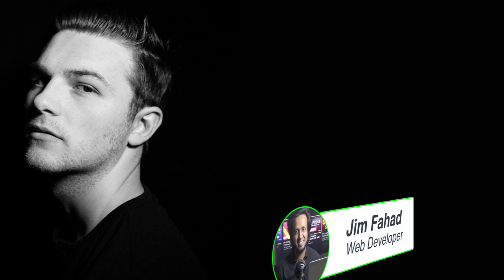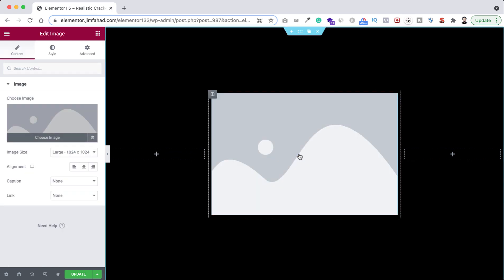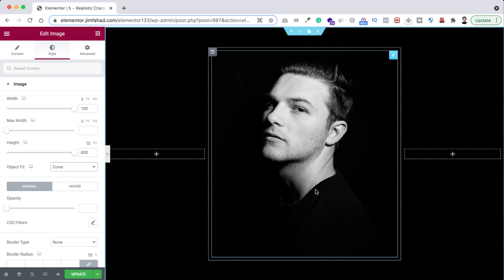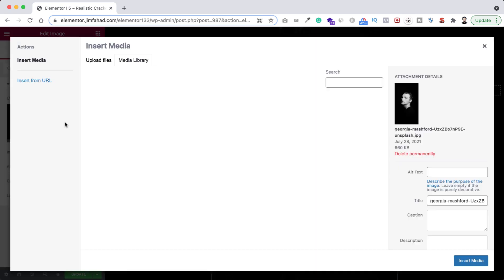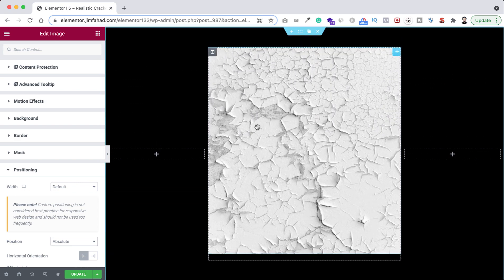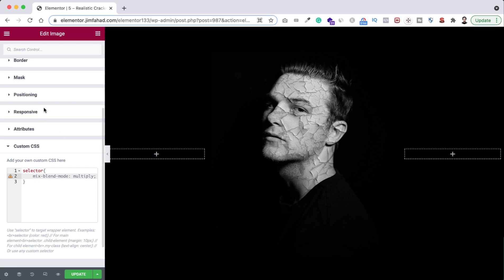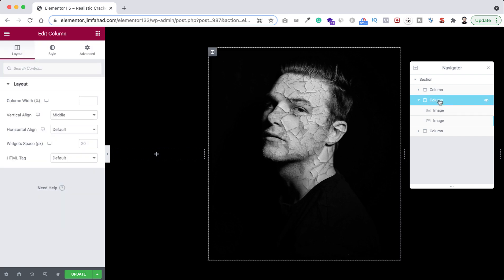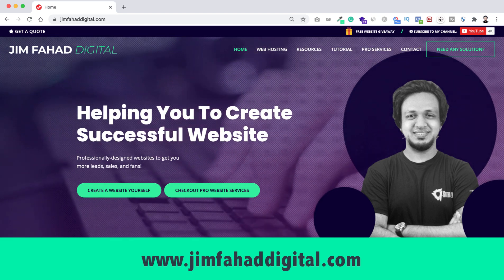How to Make Realistic Cracked Skin Portrait in Elementor | WordPress Elementor Pro Tutorial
In this tutorial, I'll show you How to Make a Realistic Cracked Skin Portrait in Elementor 🔥 Creative & Unique WordPress Elementor Pro Tutorial!!!

About:
8 Million+ website owners started using the Elementor page builder. I'll show you the easiest way how you can create your personal resume website using Elementor Page Builder yourself.